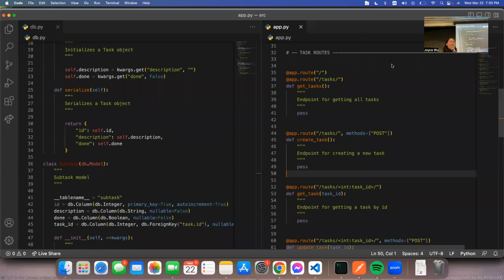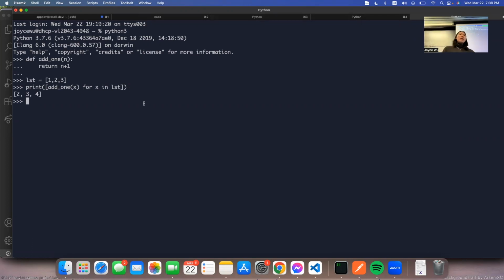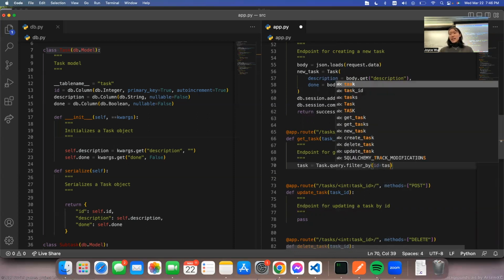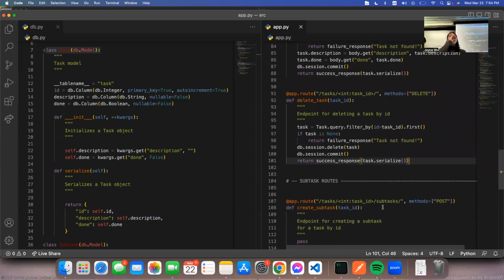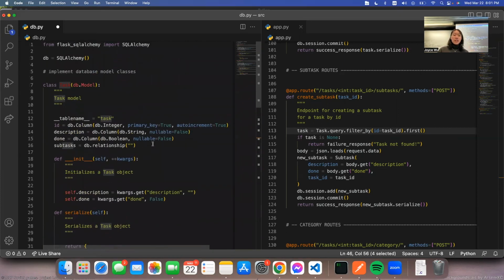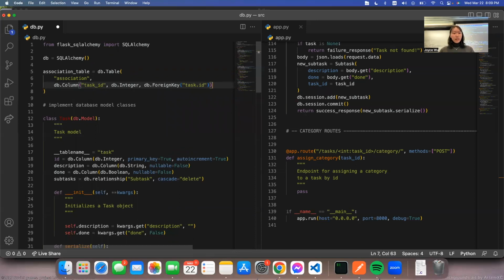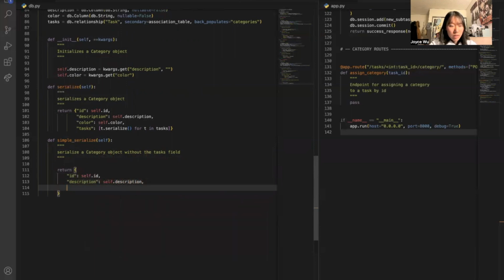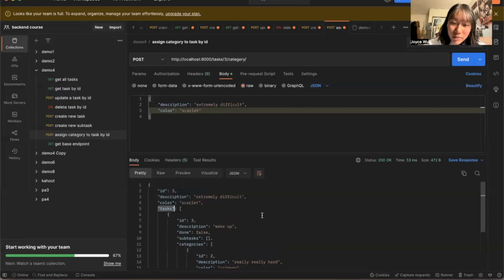Intro to Backend Development: Demo 4 - Abstractions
Timestamps:
0:00 Intro
3:21 Get tasks
7:08 Quirky Python Syntax Demo
8:59 Create Task
15:12 Get Specific Task
17:43 Update Task
21:52 Delete Task
25:07 Create Subtask
30:22 Changing the Task Model to Show Subtasks
34:37 Implement Category Model
38:03 Association Table
39:37 Adding tasks and categories fields to Models
45:50 Simple Serialize
47:51 Implement Assign Category
53:09 Changing Up Serialized Output